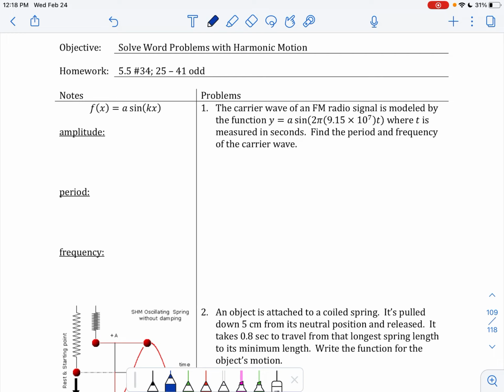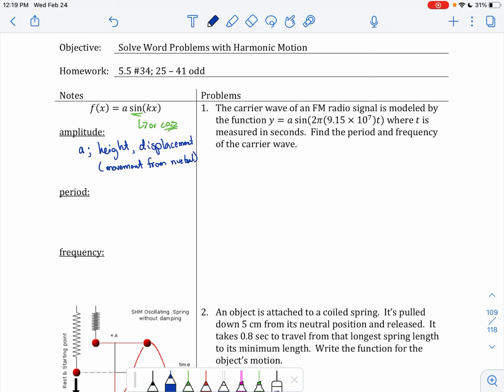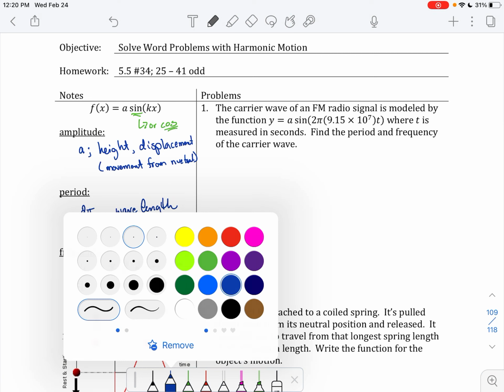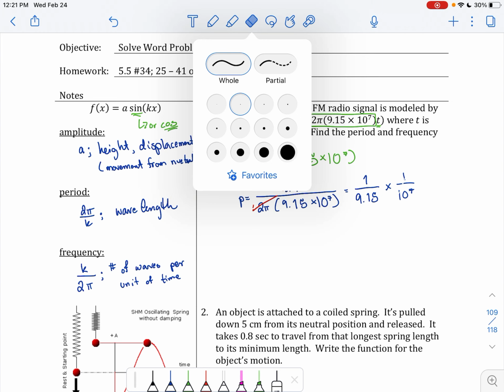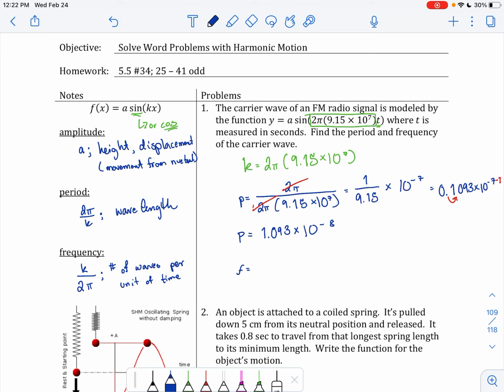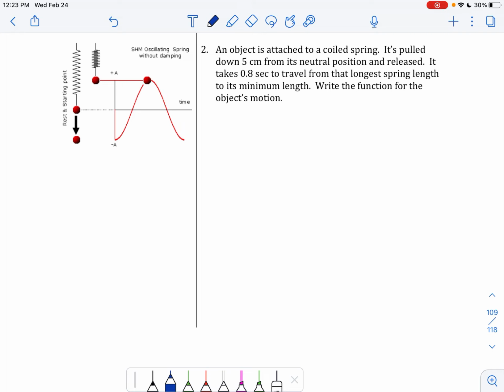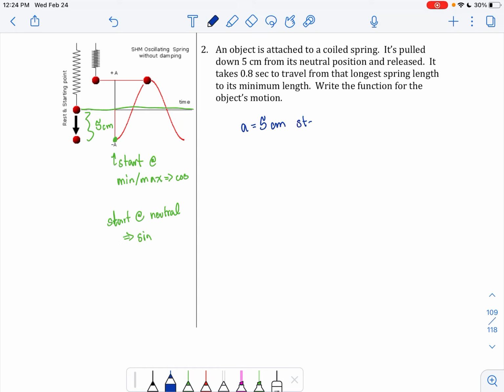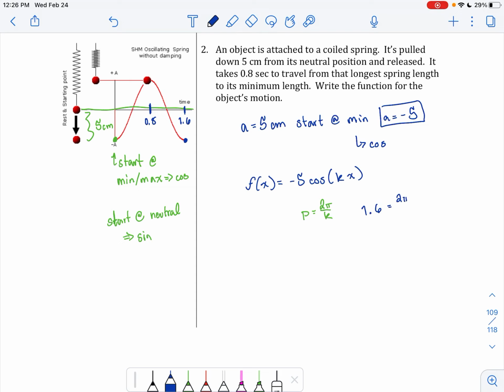Word Problems with Harmonic Motion